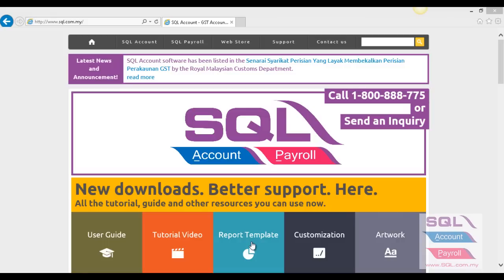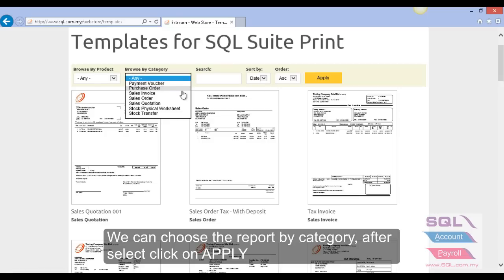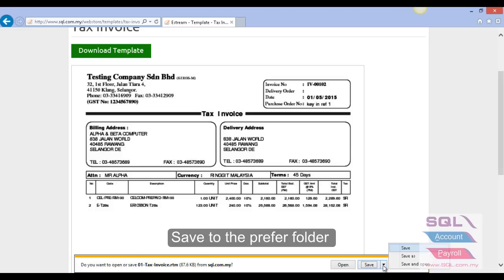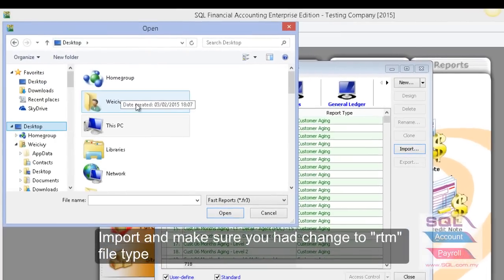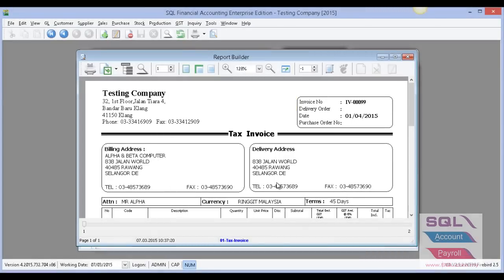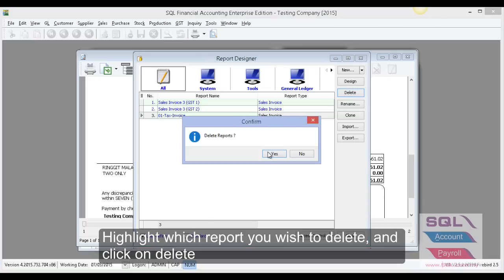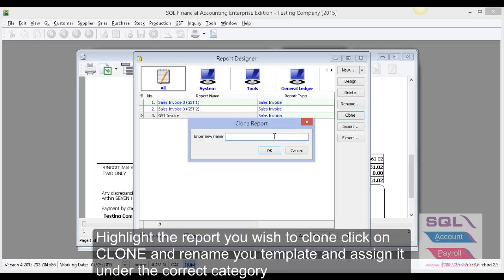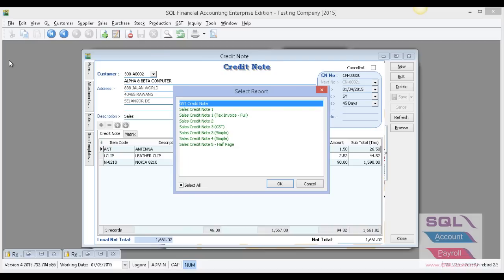Misc How to Download Free Report Template load into System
10 04 How to Download Free Report Template load into System